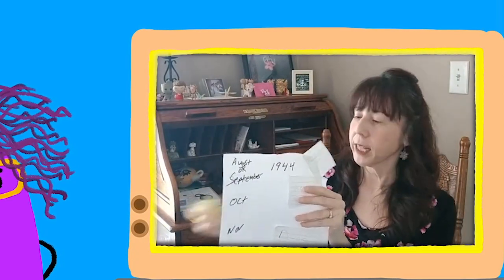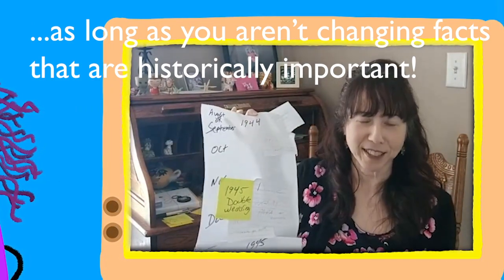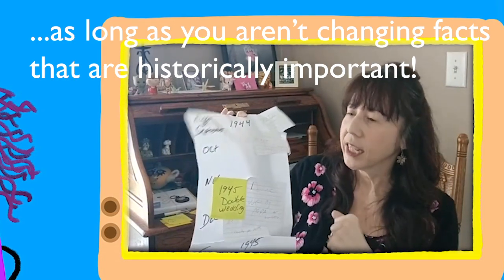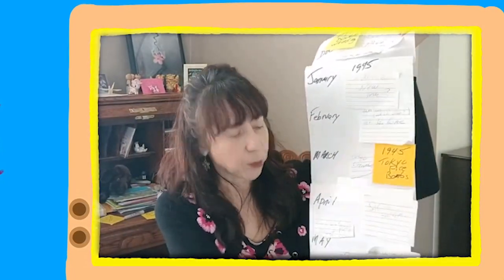Ask Me To Ask! Ep.9: Kathleen Burkinshaw on timelines and writing historical fiction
Ask Me To Ask! is a new series by Debbie Ridpath Ohi in which kidlit creators answer a question they've chosen themselves. In EPISODE #9, Kathleen Burkinshaw answers the question, "When writing historical fiction how do you decide where to include your information?"  Apologies to Kathleen for the typo partway through the video that mentions historical NON-fiction; it should be about writing historical FICTION.

Kathleen Burkinshaw is a Japanese American author and daughter of a Hiroshima survivor residing in Charlotte, NC. She’s a wife, mom, and owns a dog who is a kitchen ninja. She’s presented at the United Nations (NYC), teacher conferences, and middle / high schools for the past 9 years. THE LAST CHERRY BLOSSOM is now a United Nations Office for Disarmament Affairs Resource for Teachers & Students, nominated for NC School Library Media Association YA book award and 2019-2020 VSBA, 2018 & 2016 Scholastic WNDB Reading Club selection, Finalist 2018 Sakura Medal, Japan, and 2016 SCBWI Crystal Kite Award (southeast region). About the book

The paperback version comes out Aug. 18, 2020!

We created this video especially for families and young readers who have been affected by the current school closures and quarantines. You can find other free home learning resources here, including cover-to-cover read-alouds, free activities, Zoom backgrounds and more

If you are an educator or librarian who has been affected by COVID-related school closures and uses Flipgrid, I'm happy to do a free Q&A with your students.

** ABOUT ME:

I’m Debbie Ridpath Ohi, a children’s book writer and illustrator based in Canada. My illustrations have appeared in books by Judy Blume and Michael Ian Black, among others. I love encouraging creativity in young writers and illustrators.